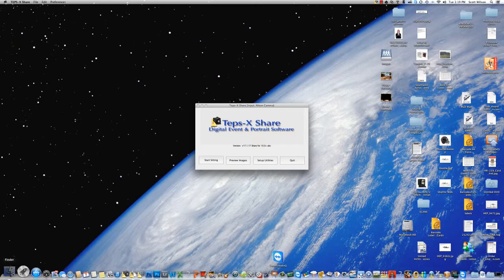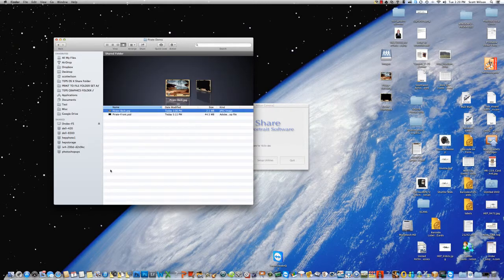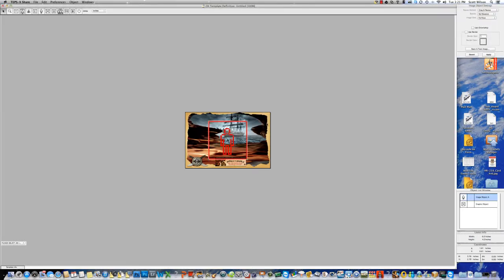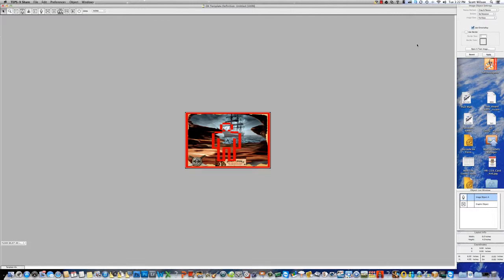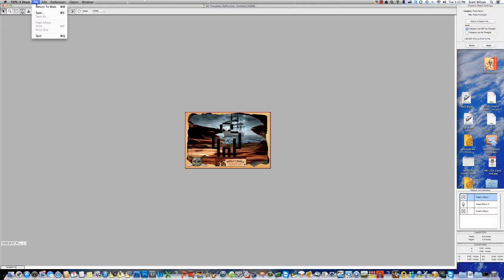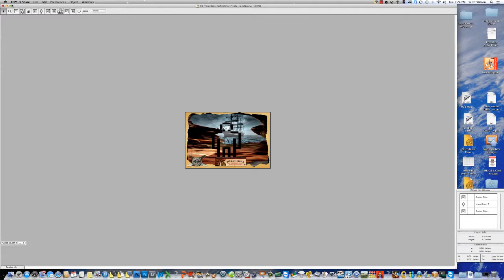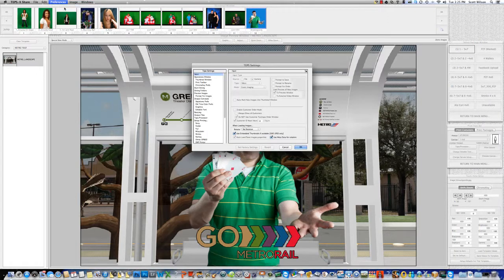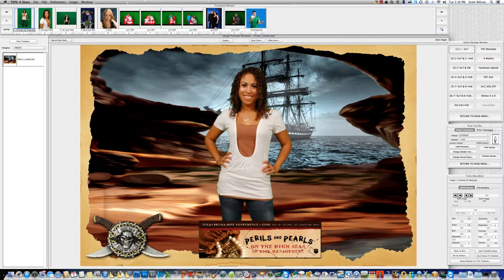Triprism Teps-X Video #006.mp4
This is a video on Triprism Teps-X showing how to set up a Chroma Key Template and is part 2 of this video series